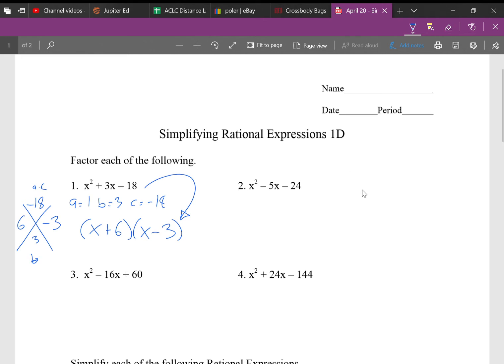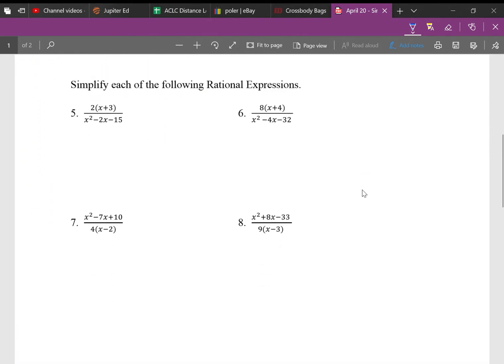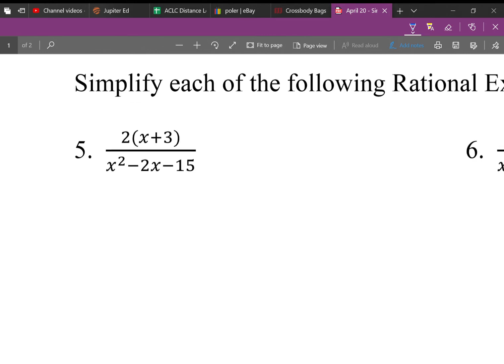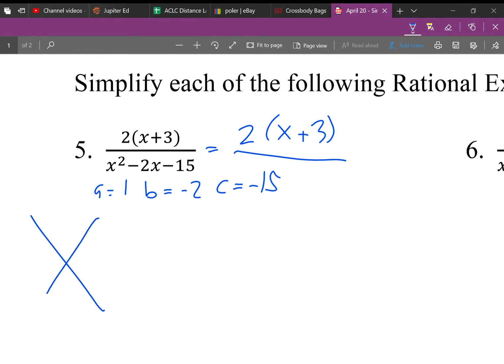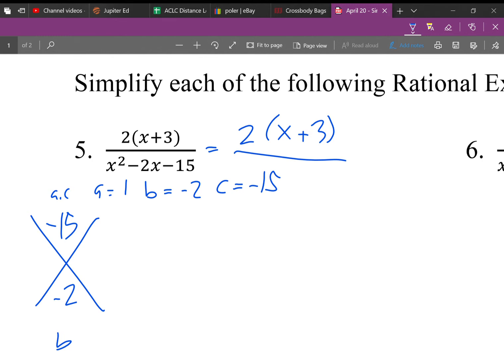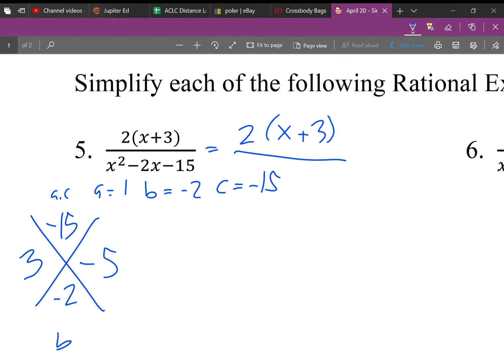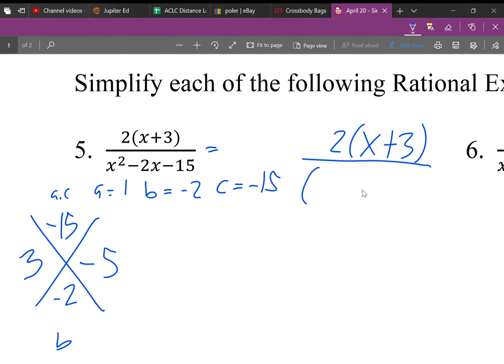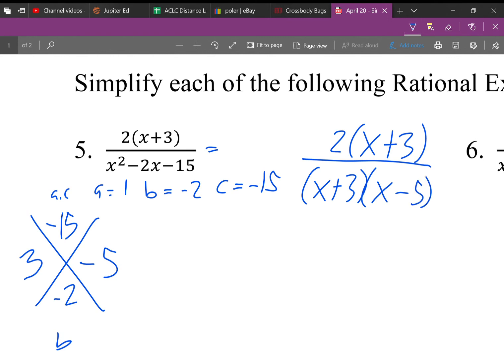Simplifying Rational Expression 1D #5